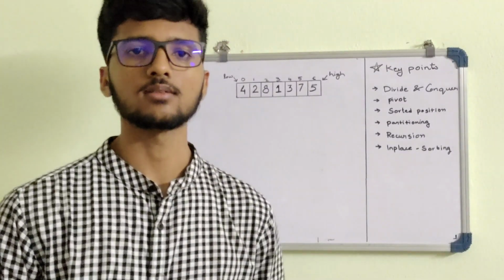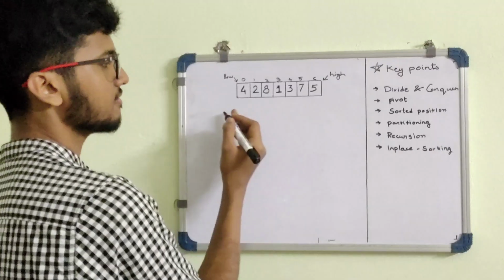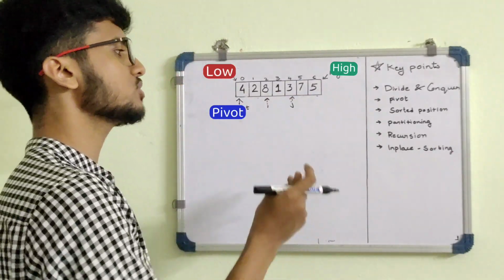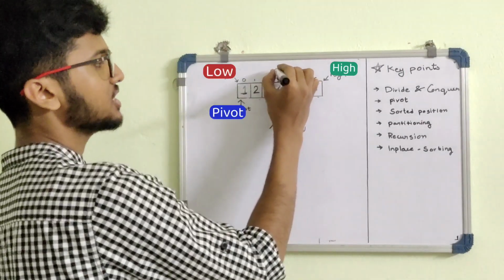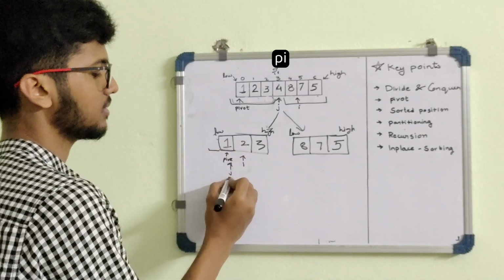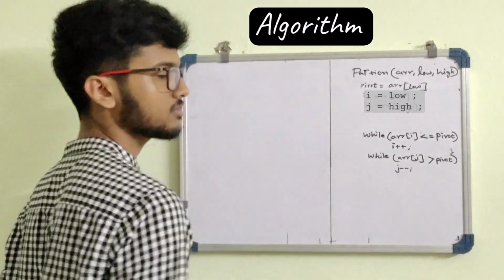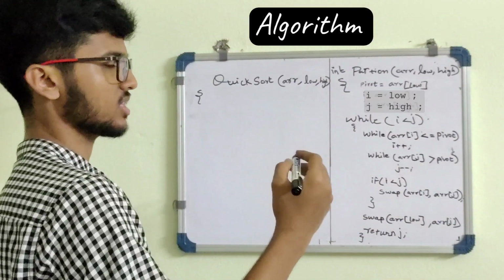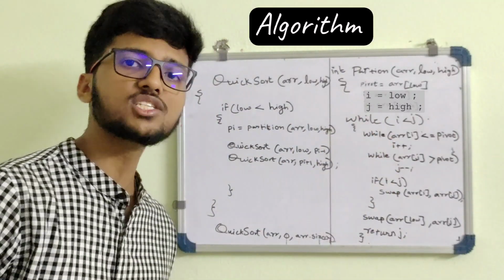Quick Sort Algorithm | Clear Explanation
Quick Sort algorithm explained clearly with example..